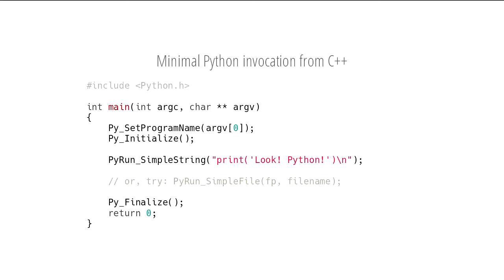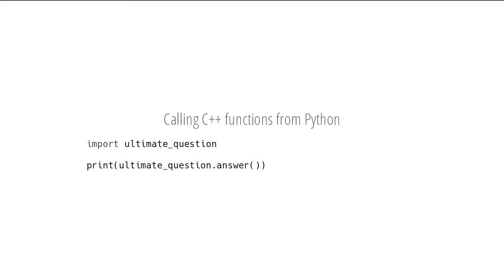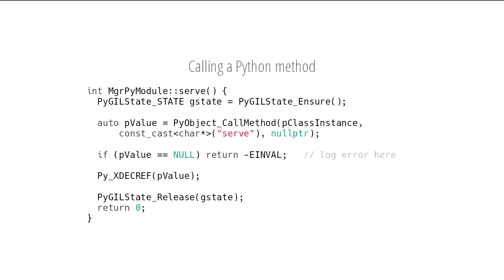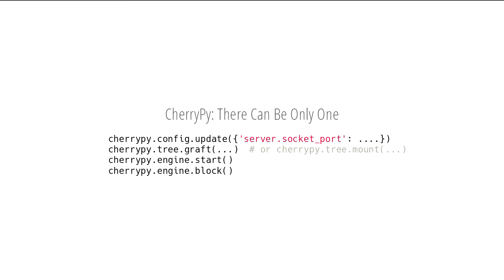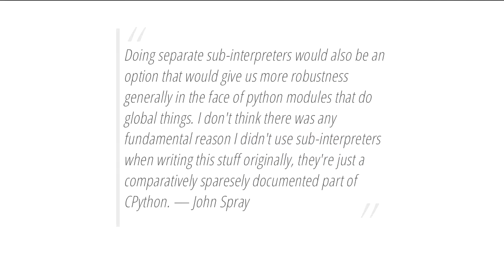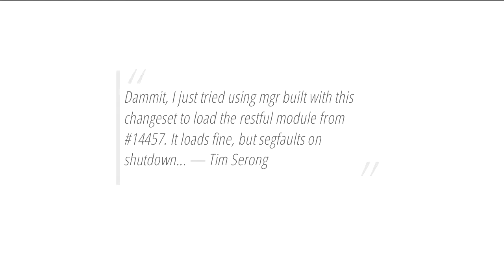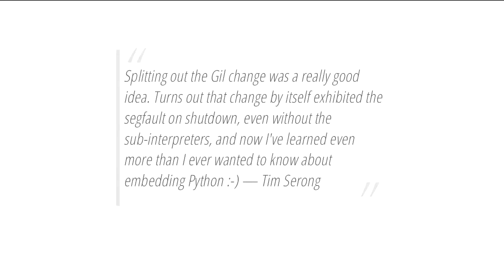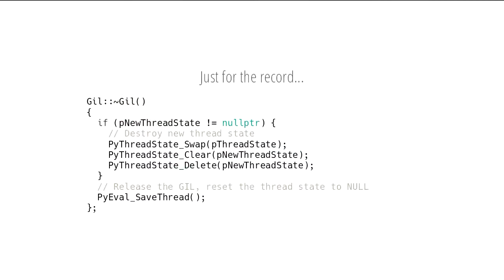Extending C++ With Python (A Brief Odyssey)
Tim Serong

When the words "Python", "C++", "extension" and "module" appear in the same sentence, it's usually because someone is talking about a Python application which uses a C++ extension module, maybe for performance reasons.

What if, instead, you want to extend a C++ application by writing Python modules?  It turns out that's actually possible, by using the Python/C APIs to embed a Python interpreter in your application.  But it's not very well documented.

Come with me on a journey into the wonderful world of sub-interpreters, thread states, reference counting and irritating conflicts between global objects that expect to exist only once.

Along the way we'll battle unexpected deadlocks, untangle contradictory documentation, and find that there are some things that cannot be safely killed.

By the end of this adventure, you will have learned more than you ever wanted to know about pieces of the Python interpreter you never knew existed.